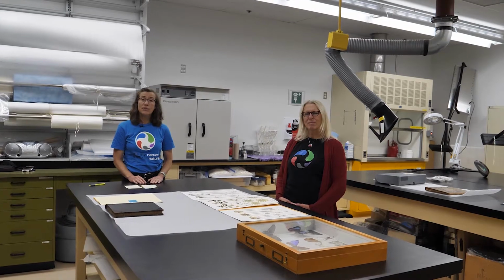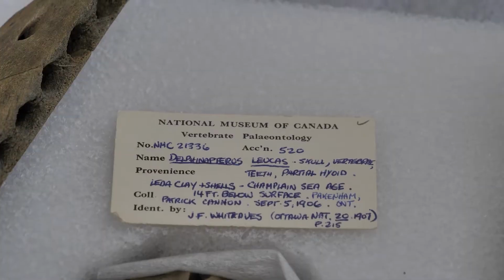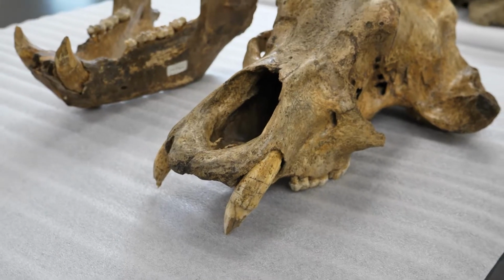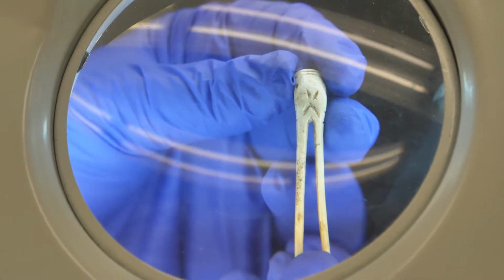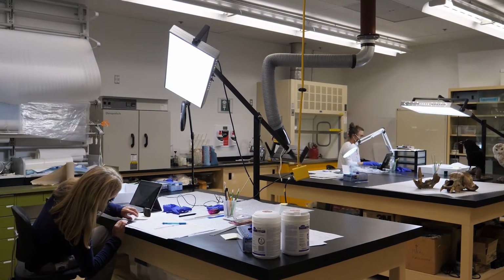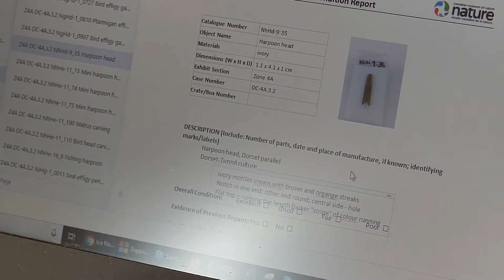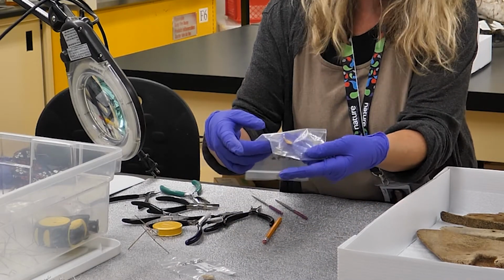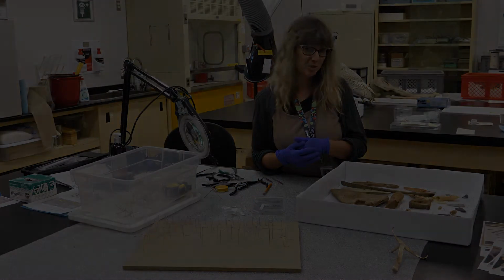Conservators in Action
See museum conservators at work as they get some natural-history specimens ready for public exhibition. Get a close-up look at some amazing specimens: a whale from the ancient Champlain Sea, an extinct cave bear, and some small archaeological treasures from Nunavut.

The video is part of a special behind-the-scenes series in 2020, in lieu of our popular annual open-house event, which typically receives well over 3000 visitors.